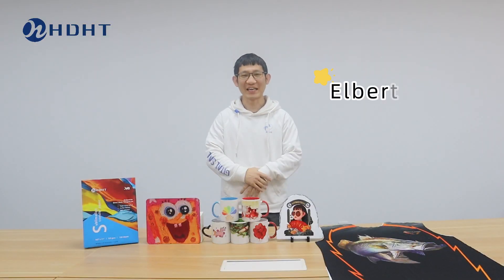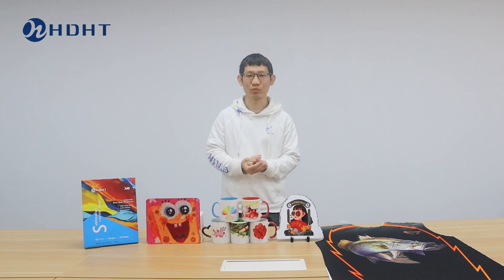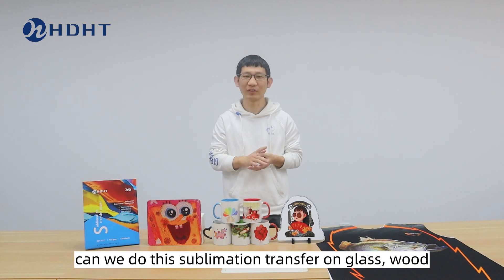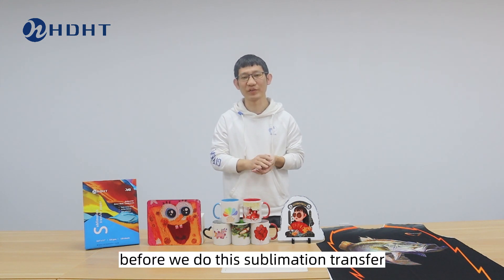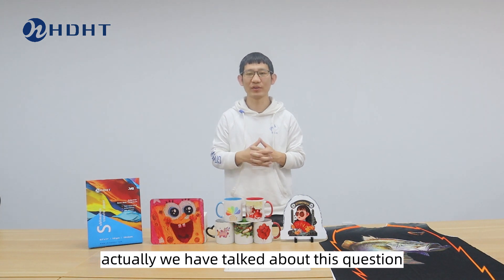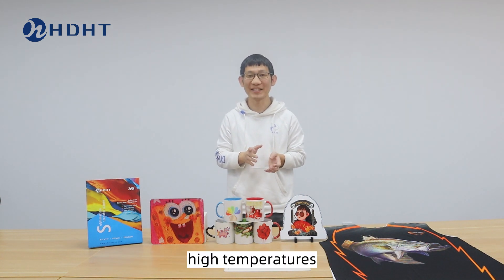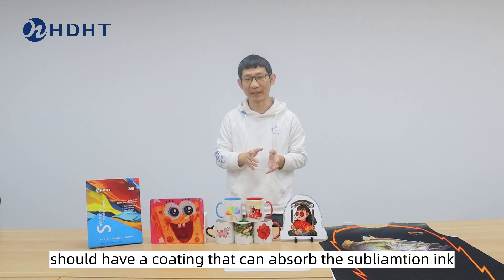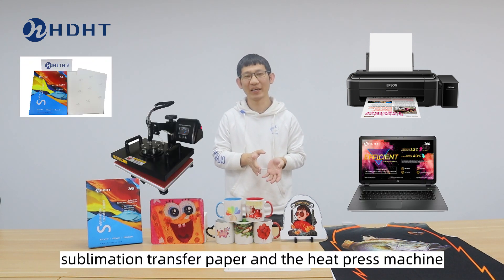China Factory Hydrotech Q&A Time Part 1: what should we prepare before sublimation transfer?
Today, we are going to answer some common questions we might have during the sublimation transfer.
Hydrotech Q&A Time Part 1:
Can we do this sublimation transfer on GLASS, WOOD, METAL PLATE and so on, and what should we prepare before sublimation transfer?

Next time we will explain the meaning of "125g" in sublimation paper.